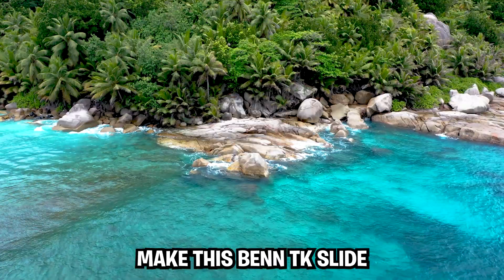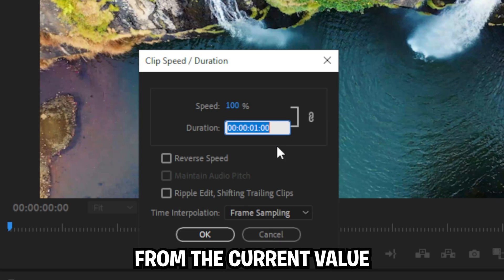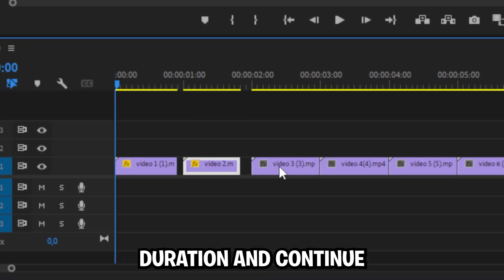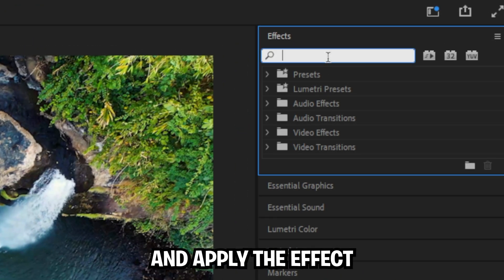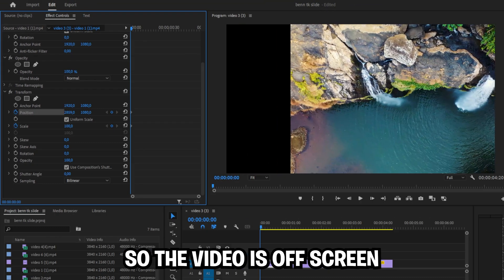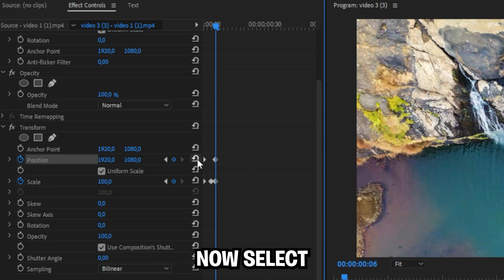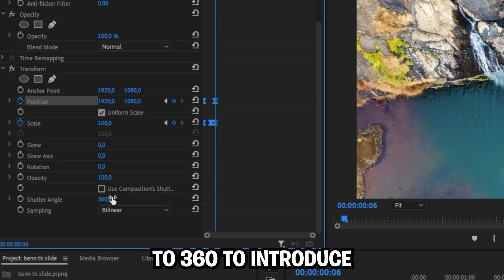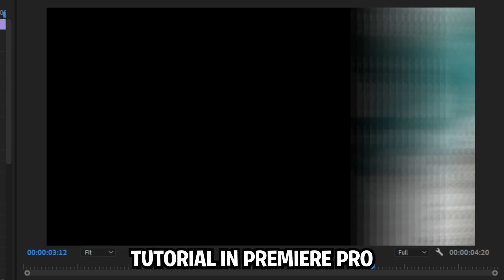How To Make Slide Transition In Premiere Pro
how to create a fast Slide Transition Tutorial In adobe Premiere Pro 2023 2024